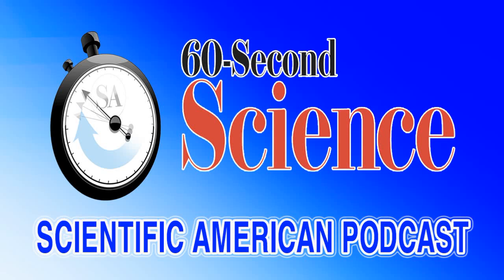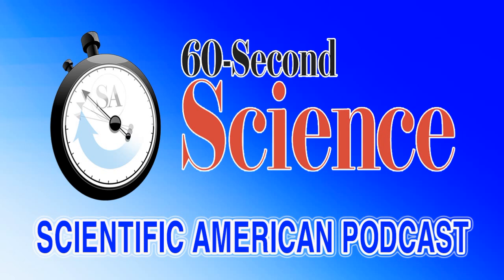60S - Science & Life - Ep #54 Moths Inspire Better Smartphone Screens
60S - Science & Life - Ep #54  Moths Inspire Better Smartphone Screens